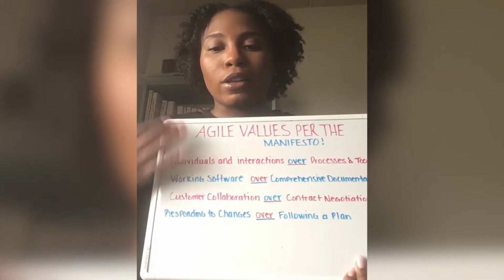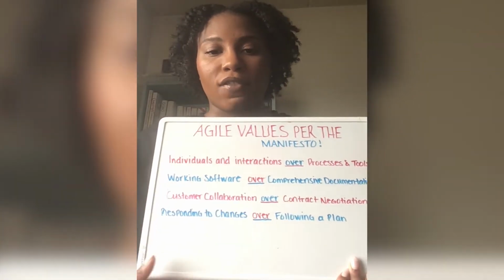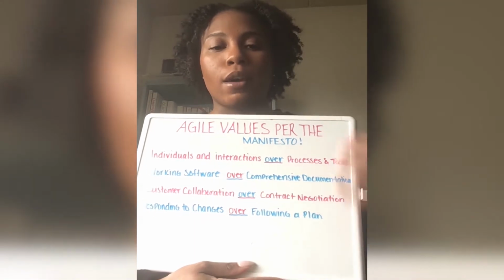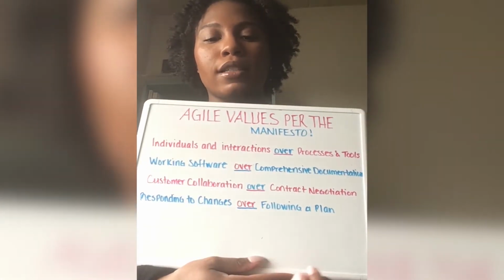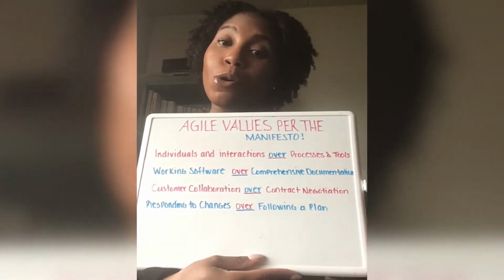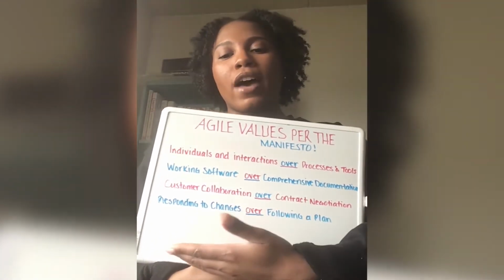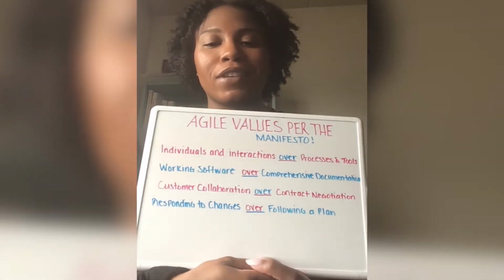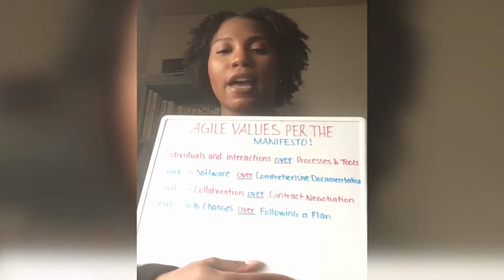Agile for Newbies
The Grand Circus Open Mic Series: Agile for Newbies

Christina Lee, Grand Circus alum and developer at Detroit Labs, takes us through the basics of Agile software development, the history of agile, and how to put this development practice to work for you and your projects!